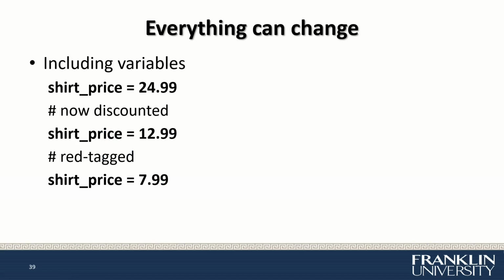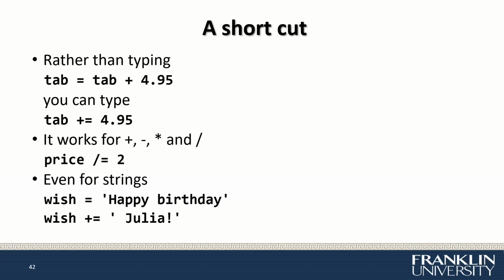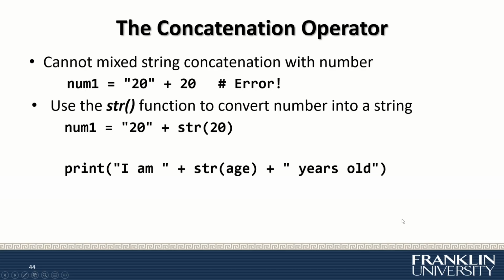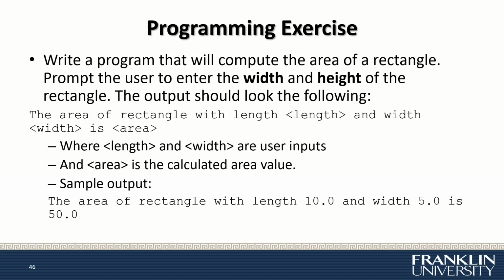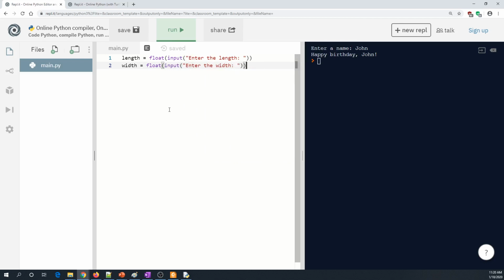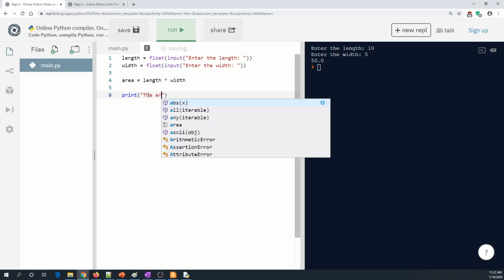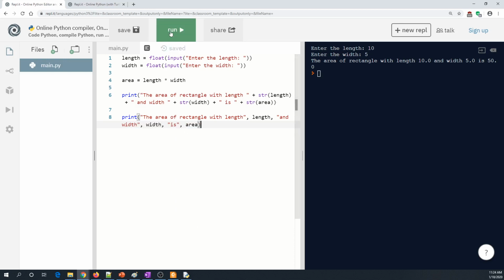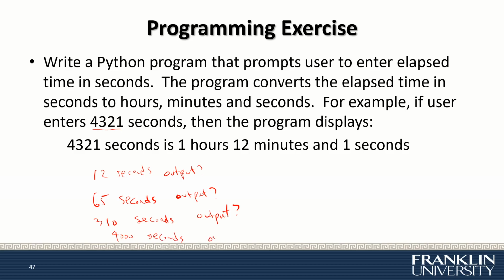2.4 python programming